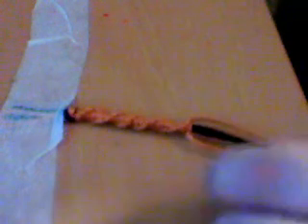tutorial cobra Spiral Bracelets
buy strong floss DMC string
100pack $19.99 @ michael,Joanne